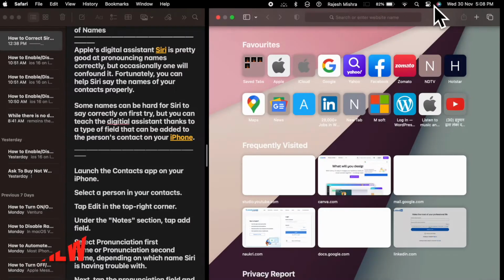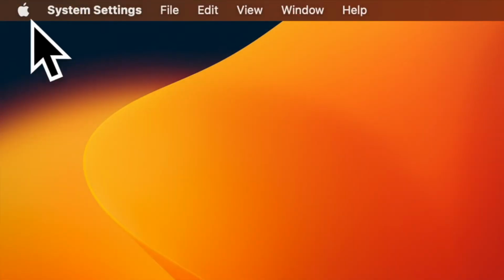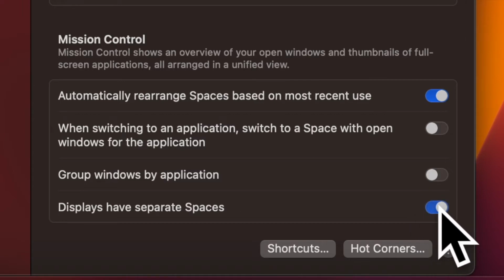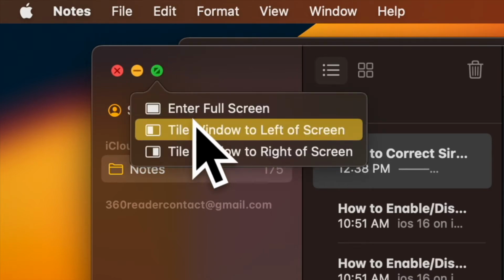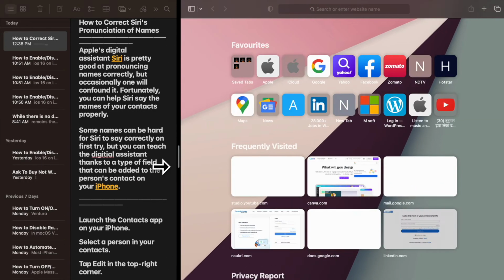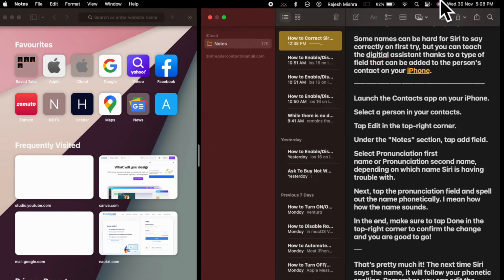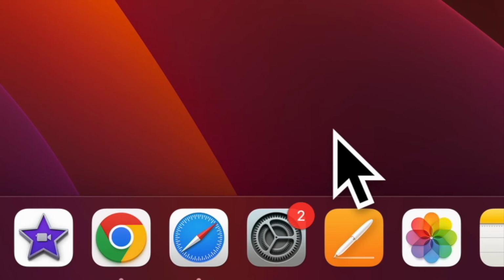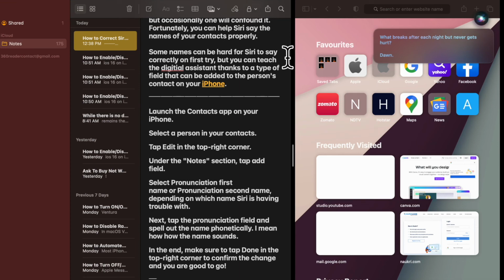Can't Use Split View in macOS 13 Ventura on Mac? Here's the Fix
Split View not working on Mac in macOS 13 Ventura or later? Check out these 3 best tips to fix the Split View not working problem on Mac!